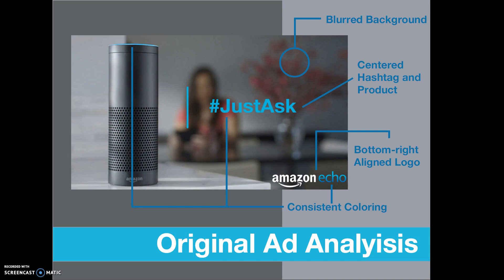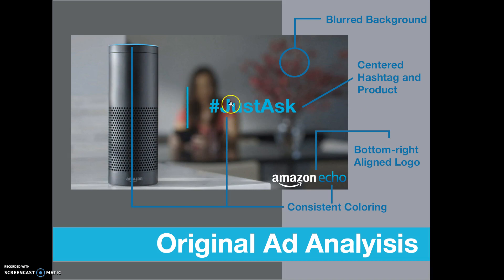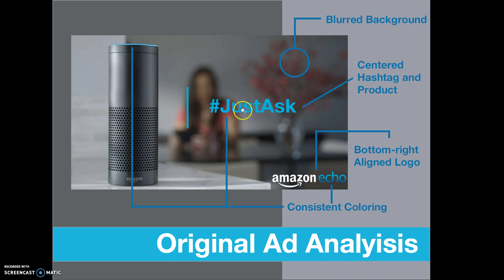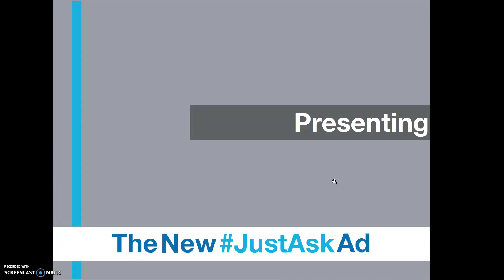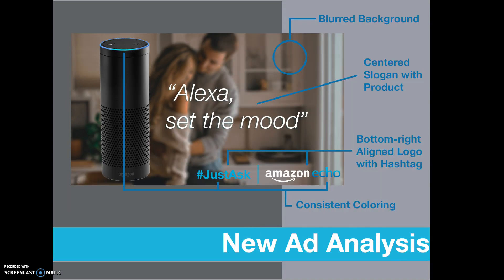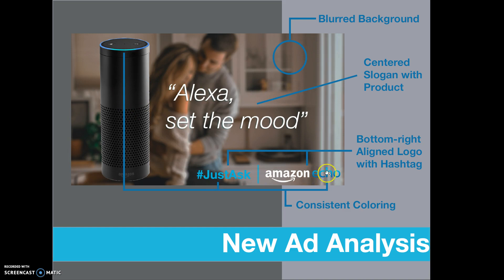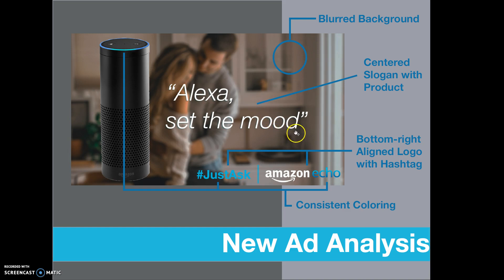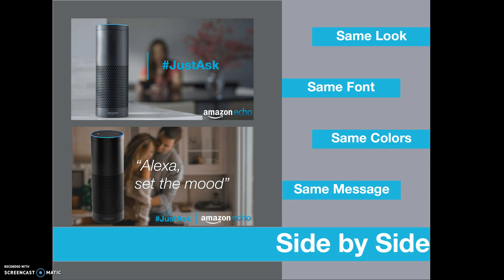Slide Design Project - Comm 130